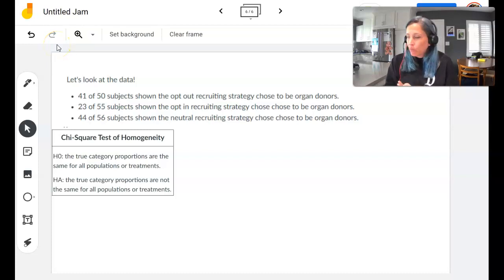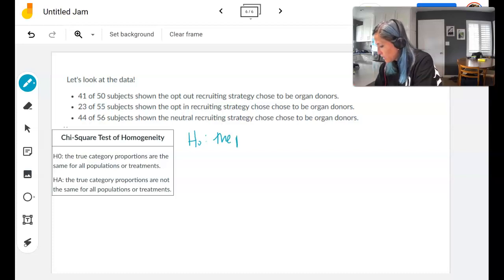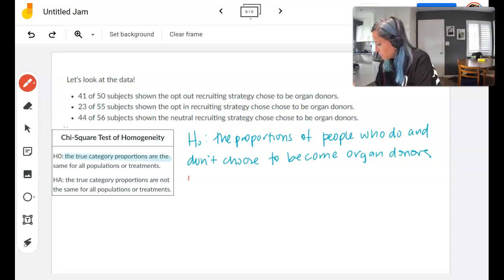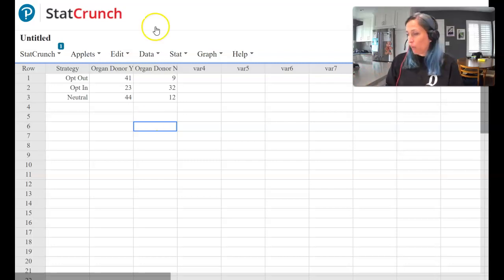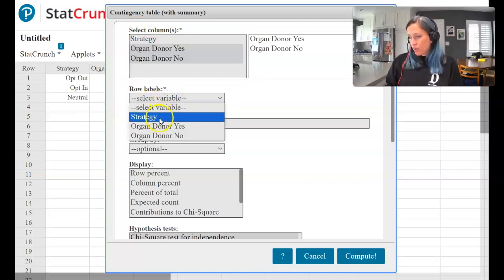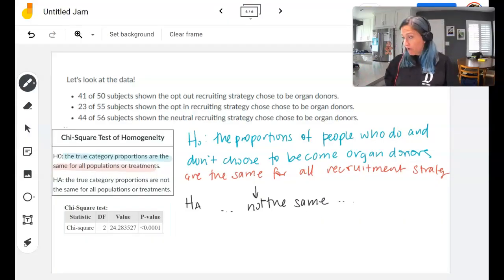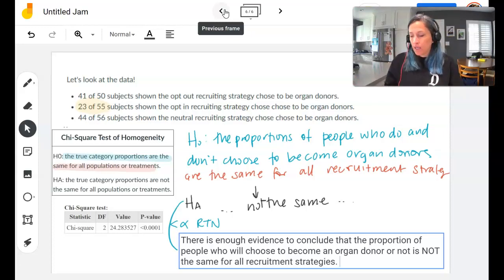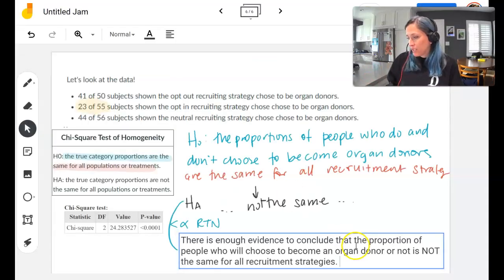Math 119: 12.1 Chi-Square Test for Homogeneity Example (in StatCrunch)